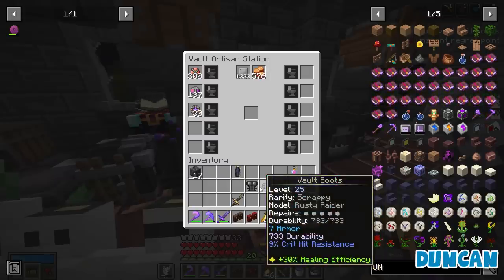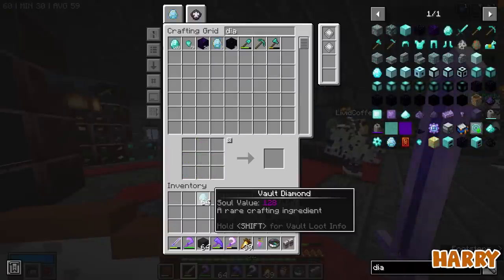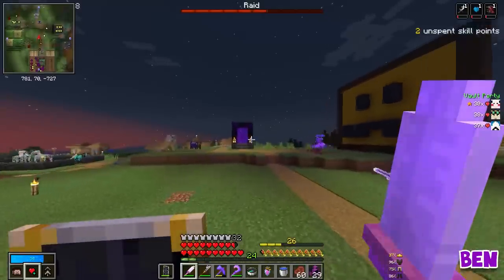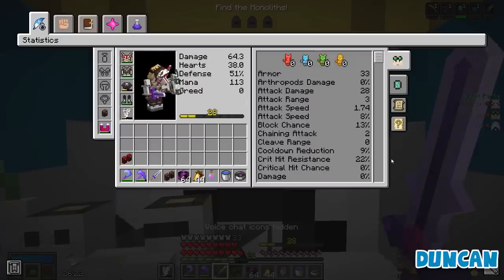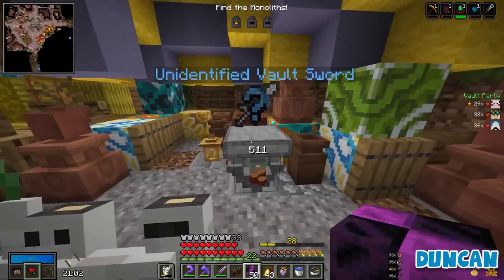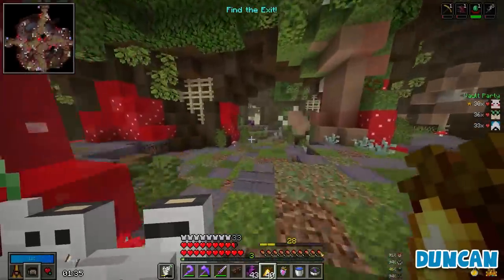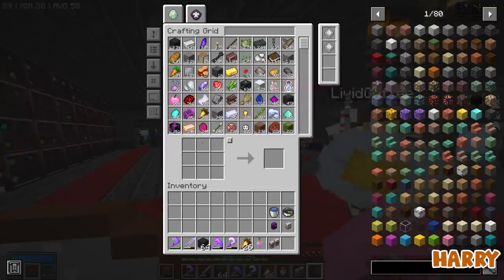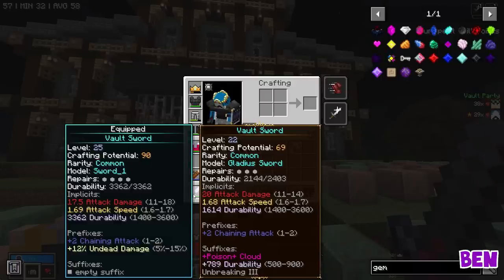The Mushroom Vault is Weird - MINECRAFT VAULT HUNTERS 2 SMP #47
Vault Hunters II! We head into a new theme of vault where there are mushroom men and all sorts of weird things!

Mailbox:
The Yogscast
4th Floor - King William House
13 Queen Square
Bristol
BS1 4NT